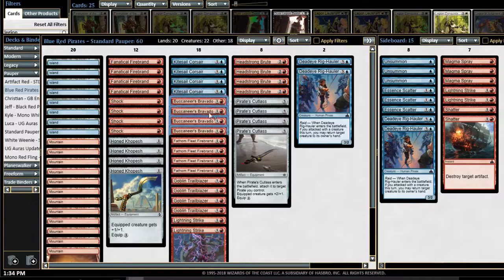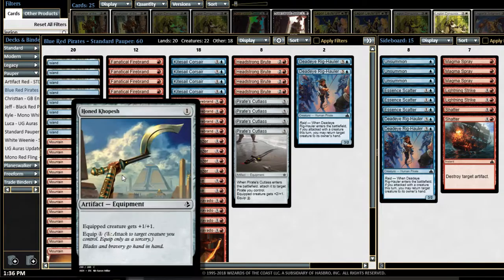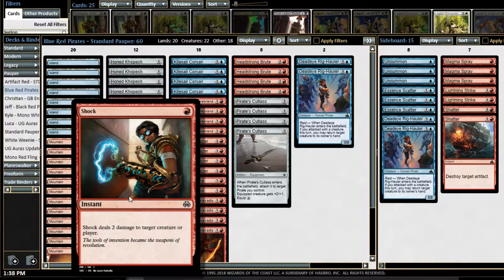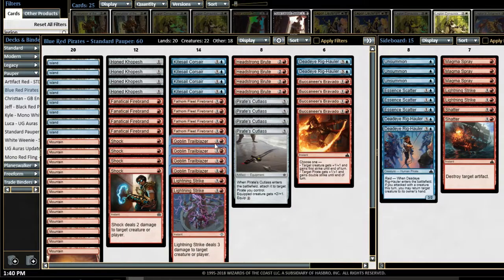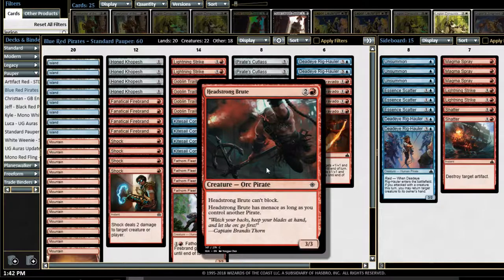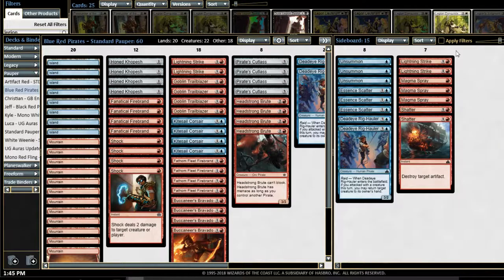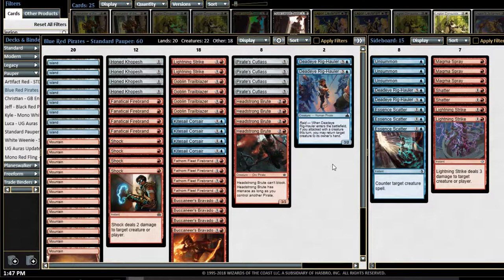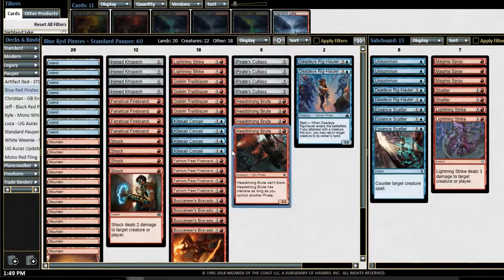Standard Pauper Deck Tech - Red Blue Pirates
We continue exploring the tribes of Ixalan with Red Blue Pirates. If you like assembling one big creature to kill your opponent in a blaze of glory, then this deck is for you!